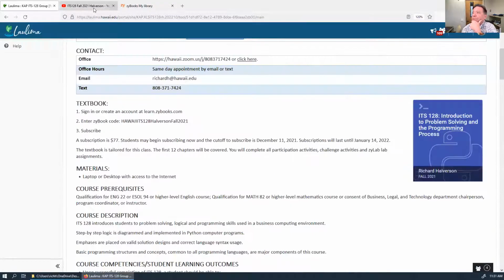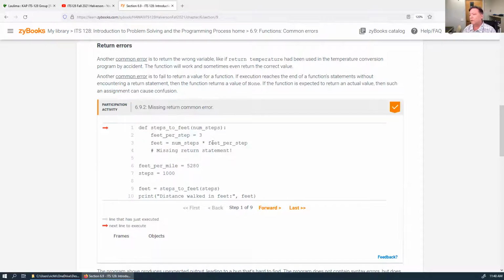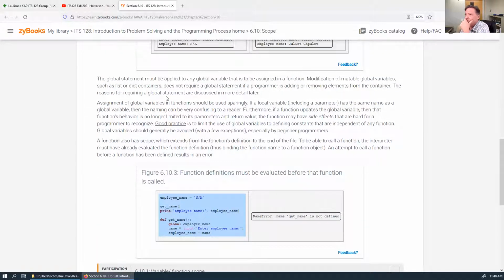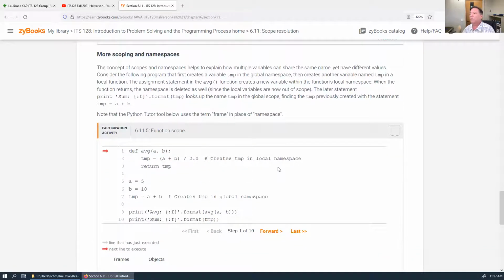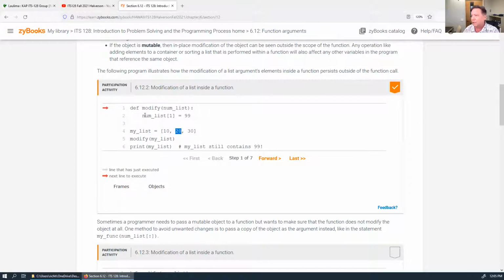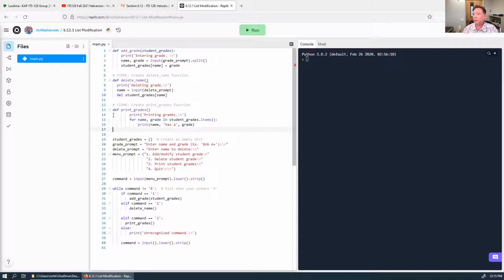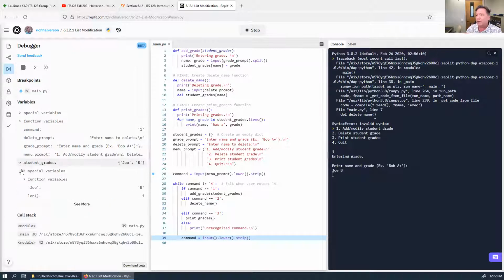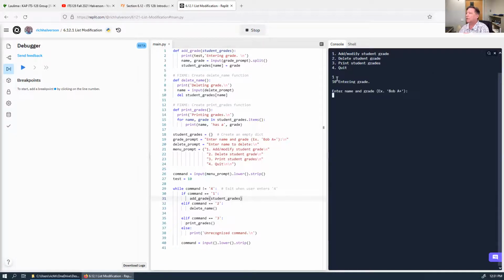ITS128 Video 17 Fall 2021 Chapter 6.8 - 6.12